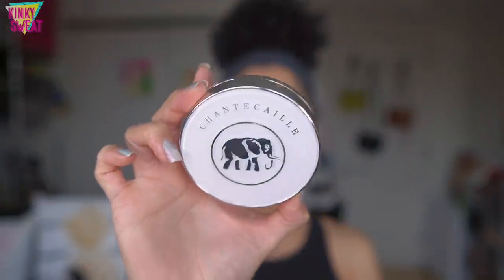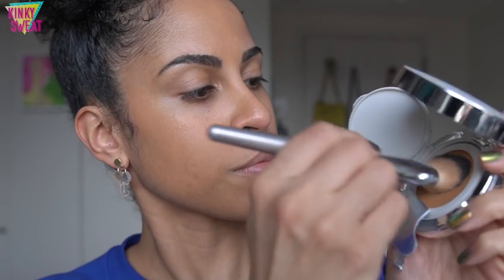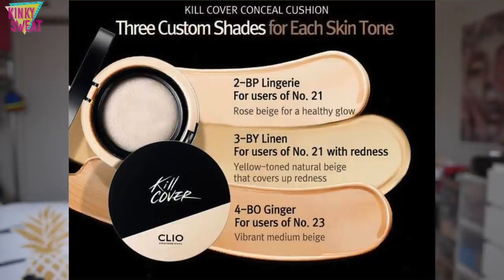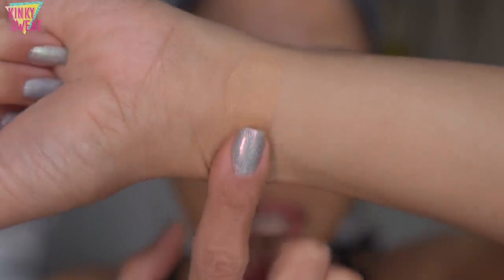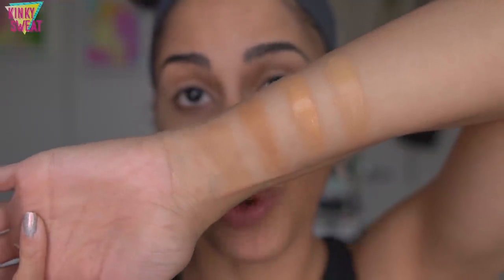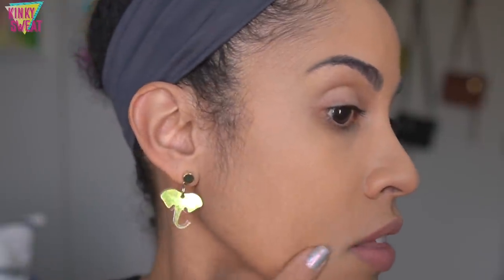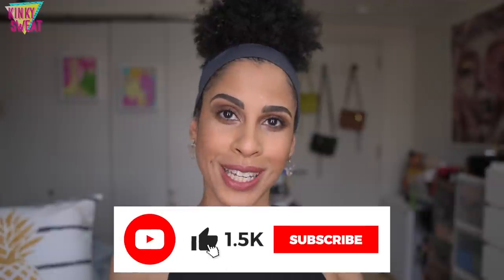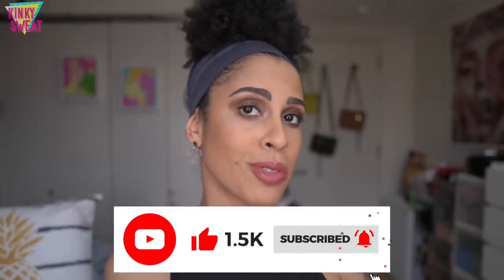CHANTECAILLE//Future Skin Cushion Skincare Foundation: Info, Swatches, + Demo | kinkysweat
Hey Frenzzz,

Again, a huge thank you to Chantecaille for sending over their Future Skin Cushion Foundation! I think the formula is exceptional, but “Agave”
isn’t my ideal shade match. I ordered “Wheat”, and this one much better.

The texture and feel of this formula truly takes on a serum-like quality. It feels refreshing upon first press, and it blends into the skin effortlessly.

In regards to the longevity, I think it has respectable wearing power considering it’s lightweight texture. It also provides more coverage than the original Future Skin, and it’s remarkably undetectble. I’ve been enjoying the application, and will continue to use this cushion foundation in my complexion routine!

Let me know if you all picked this up!

A

CHANTECAILLE
Cushion in “Wheat”

TIMESTAMPS
0:00 Hi Frenzzz
1:05 What does the shade “Agave” look like?
1:38 One cushion = 1 bottle of milk for a baby elephant!
2:02 Pricing + details
7:16 Swatches
8:44 Application
12:19 Applying other Chantecaille products
14:52 Final Look + Thoughts

→ VISIT ME ←

KINKYSWEAT
LOGO?
▶︎ Fude Beauty
KINKYSWEAT5

SKIN TYPE!?
Normal/Dry
WHAT’S IN MY HAIR!?

ILNP
EARRINGS?!
ISLYNYC
More earring options!

🌧  p o r o s i t y: Low